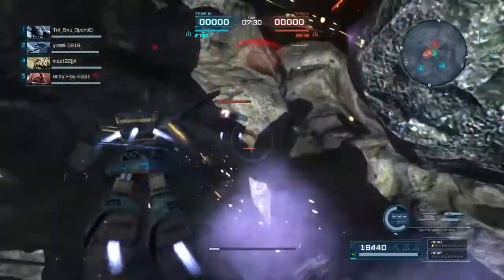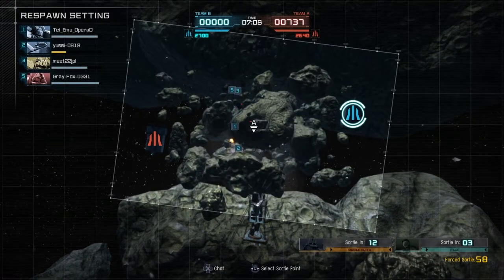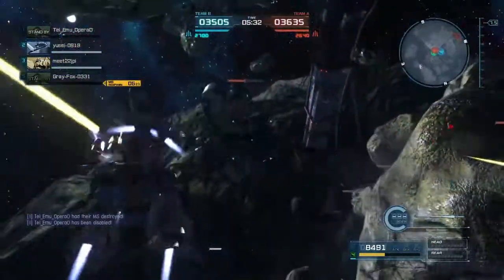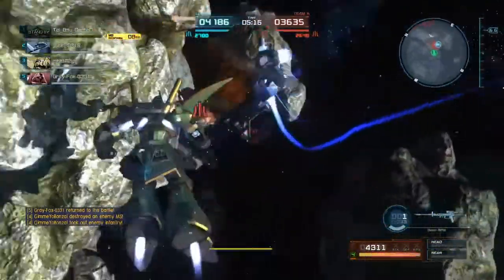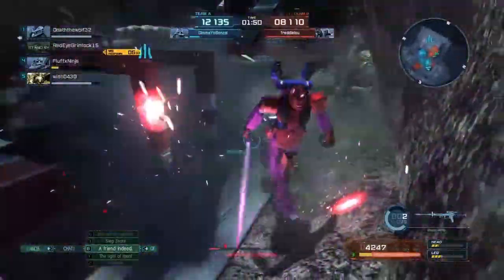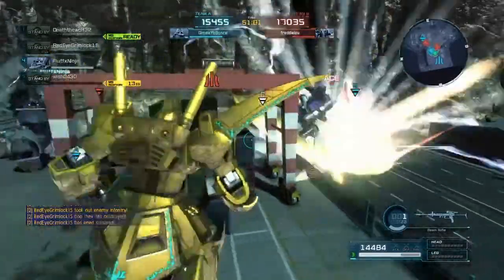GBO2- How to use Gaz-R